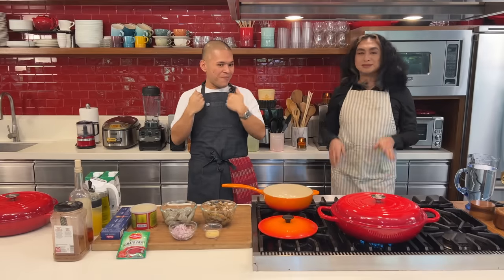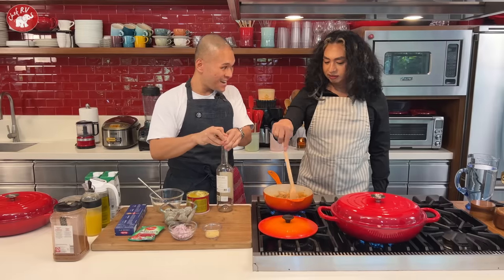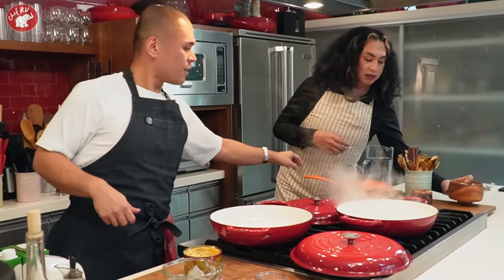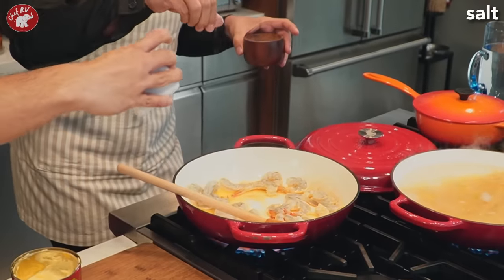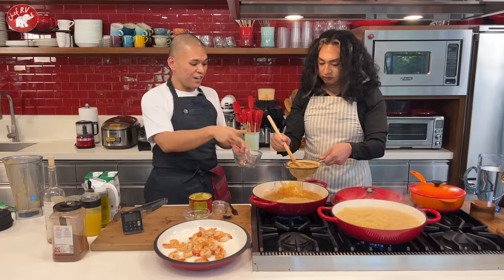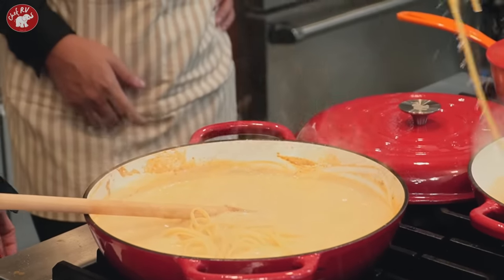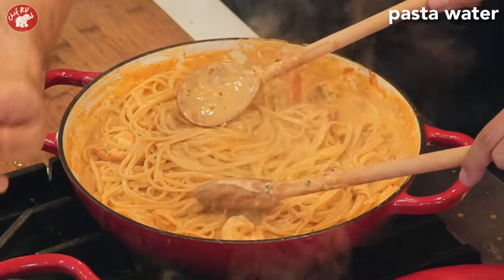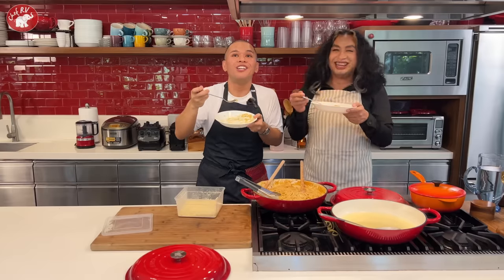TEACHING ERIN HOW TO COOK SHRIMP LINGUINE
SHRIMP LINGUINE
Salted butter
2 tablespoons tomato paste
Shrimp shells and head
Splash of white wine

Salted butter
Peeled and deveined shrimps
2 tablespoons minced garlic
¼ cup finely chopped onions
4 cups heavy cream
Shrimp stock
Paprika powder
Salt and pepper
Lemon juice, as needed
500 grams Linguine, cooked al dente